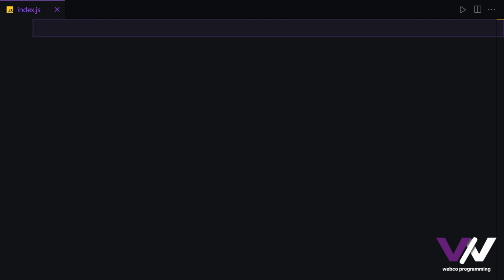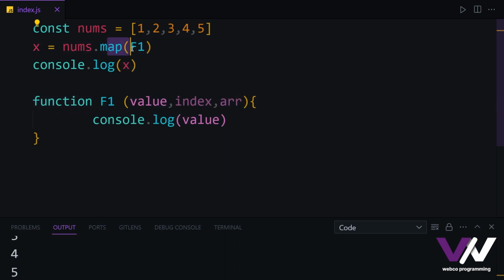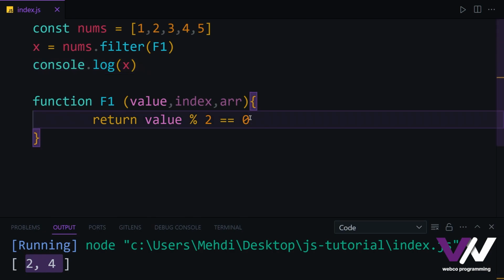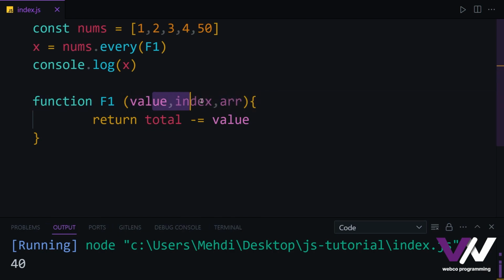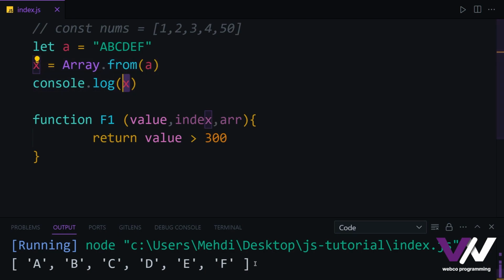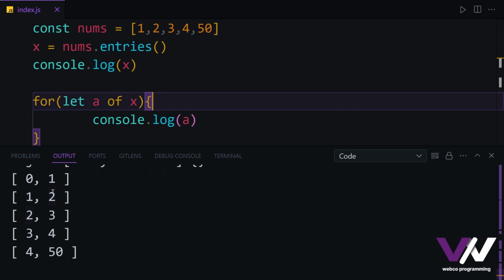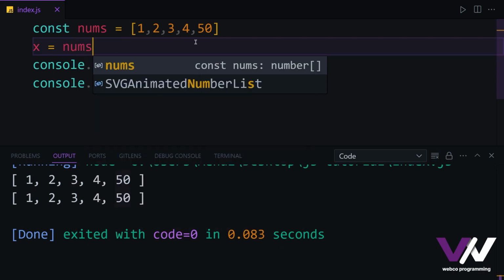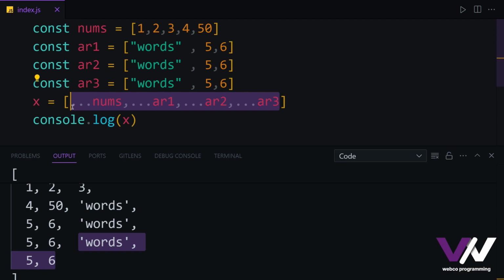full free JavaScript crash course from scratch - part 16 | JavaScript Array Iteration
Learn javascript , foreach(), map(), filter(), reduce(), reduceRight(), every(), some(), form(), keys(), entries(), with(), spread […]